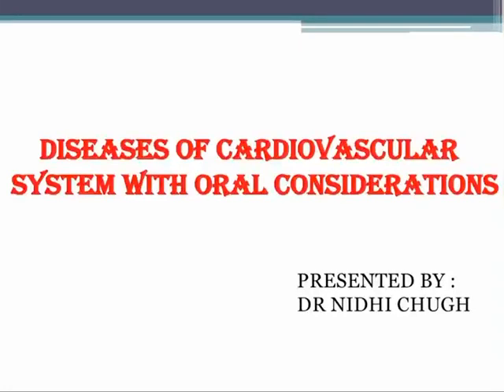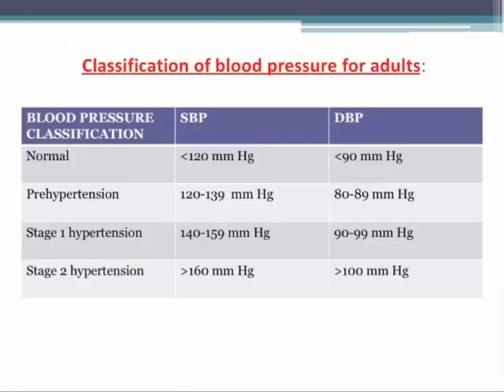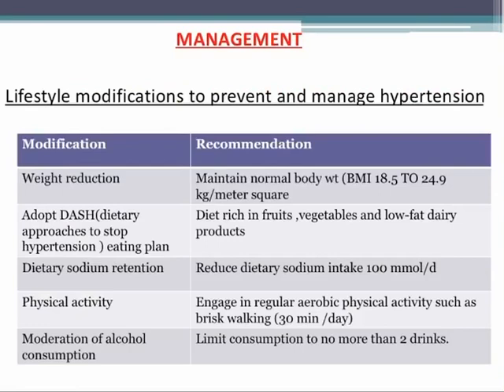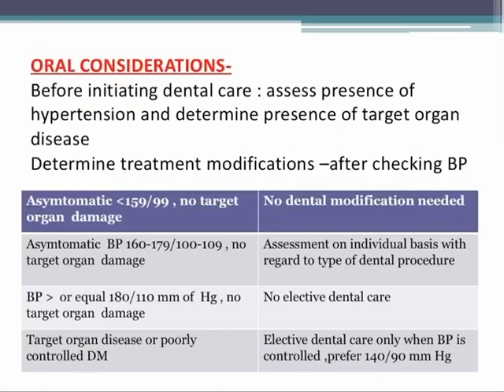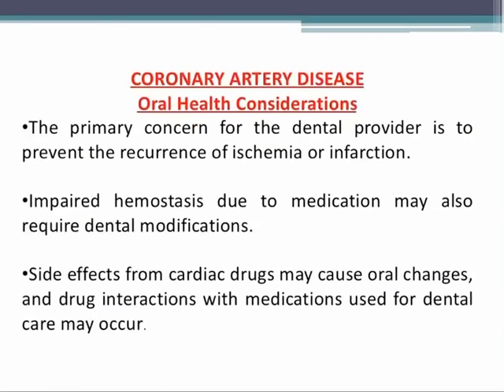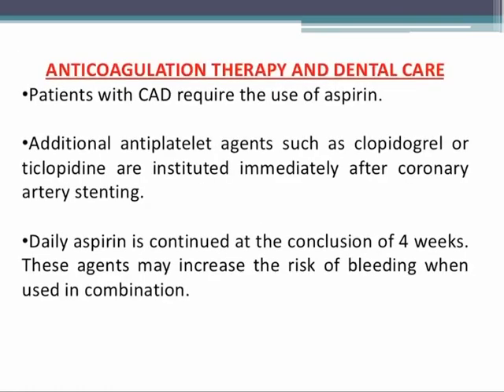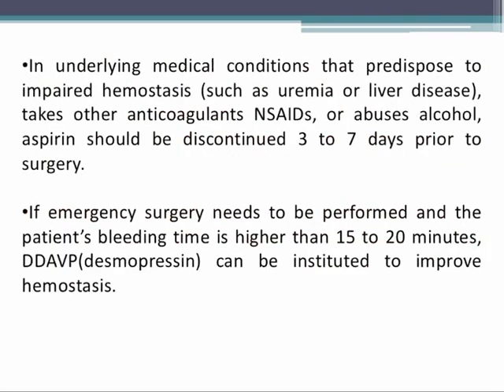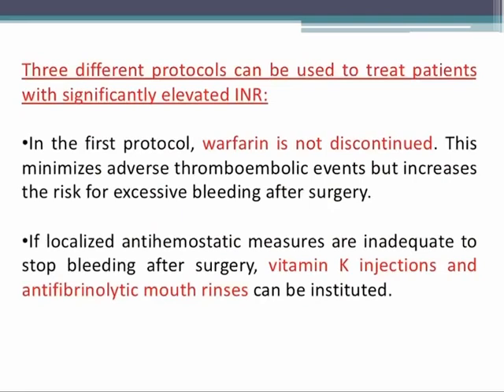Diseases of cardiovascular system with oral considerations by Dr Nidhi Chugh